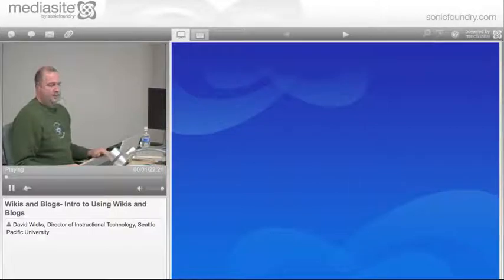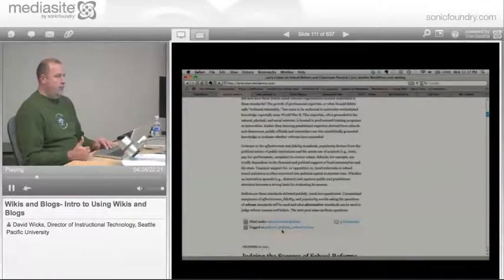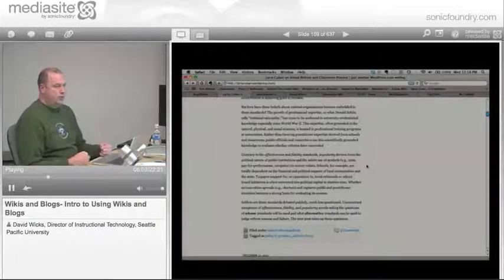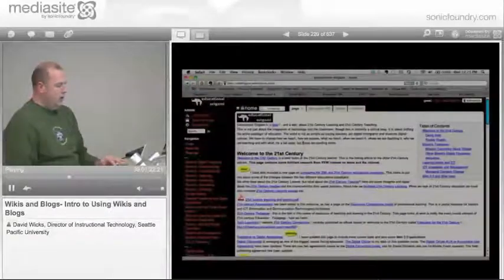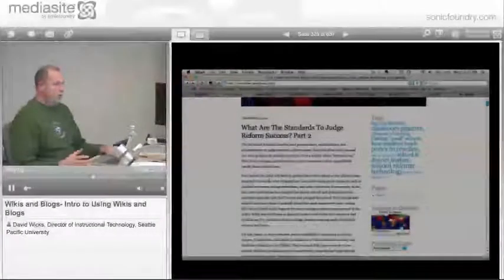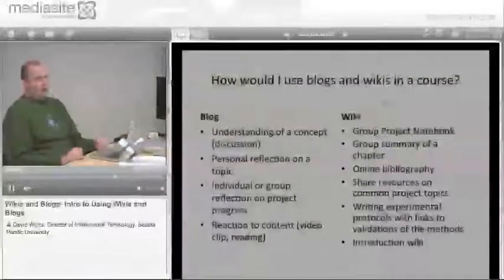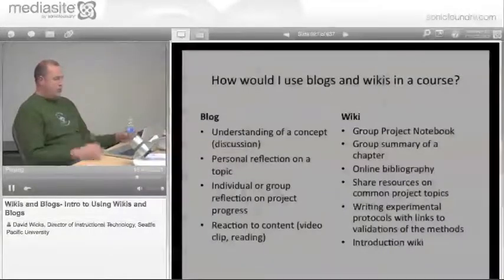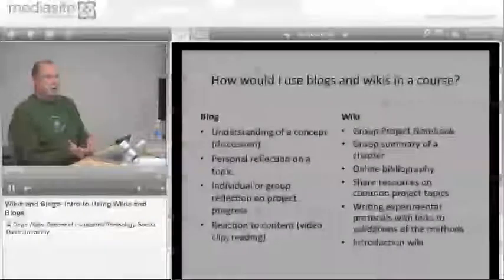Wikis and Blogs- Introduction to Using Wikis and Blogs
David Wicks
12/16/2010

Learn how to enhance student interaction in online and blended courses.

OBJECTIVES

    * Learn how to set up wikis and blogs in Blackboard
    * Learn promising practices for using wikis and blogs in Blackboard